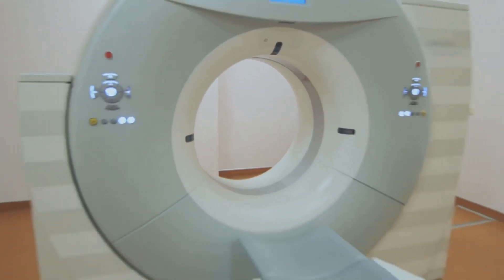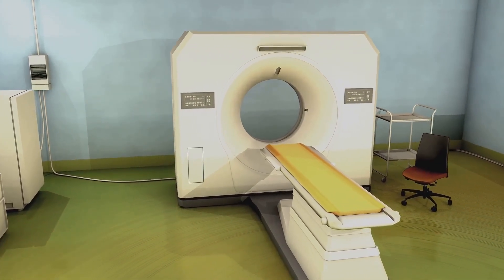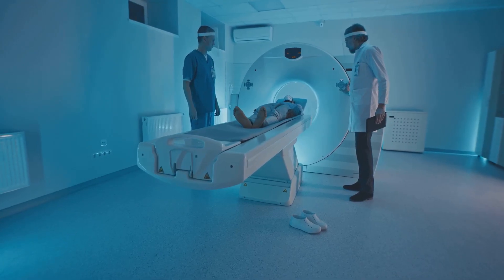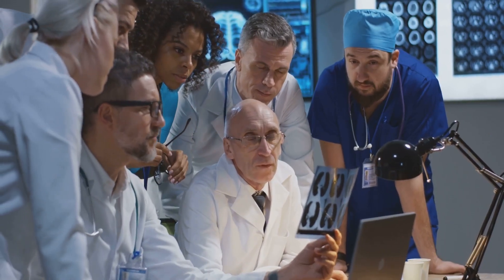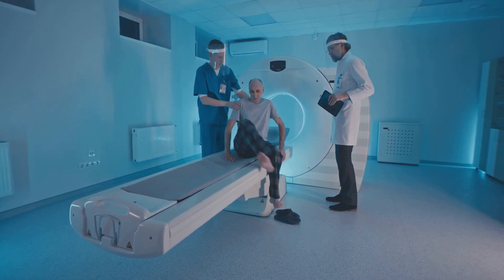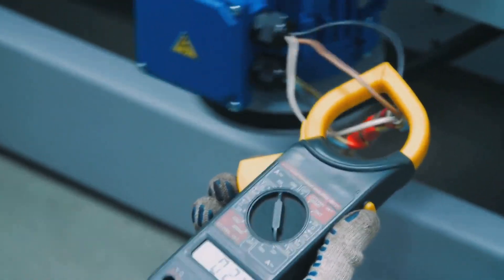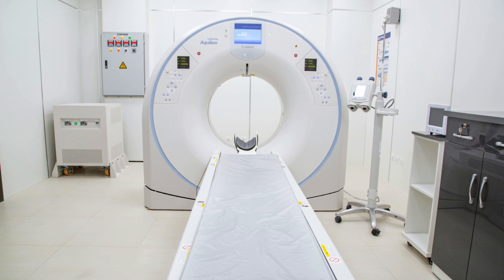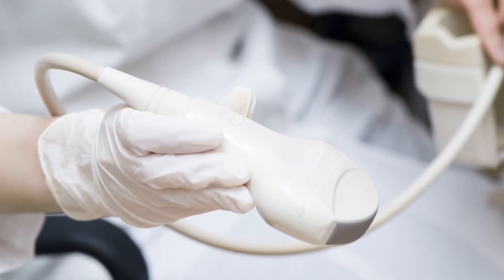Step-by-Step Guide to Diagnosing and Repairing CT Scan Equipment.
Unlock the secrets to efficient CT scan equipment maintenance with our comprehensive step-by-step video guide! 🛠️ In this tutorial, we’ll cover essential diagnostic techniques and repair strategies, including visual inspections, power supply verification, and software updates to ensure minimal downtime and optimal performance. Learn how to leverage modern tools like thermal imaging cameras and AI-driven analytics for effective troubleshooting.

Whether you're a technician or an engineer, this video will enhance your skills and improve patient care through reliable equipment management.